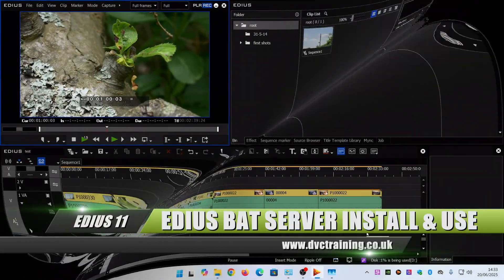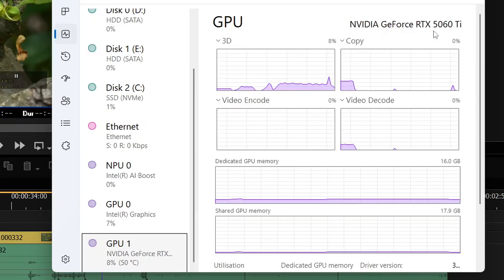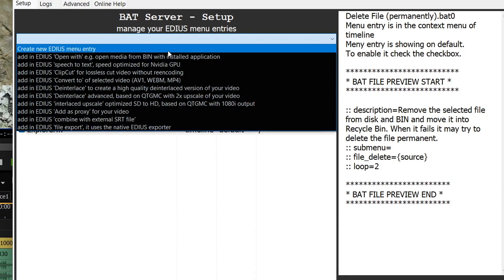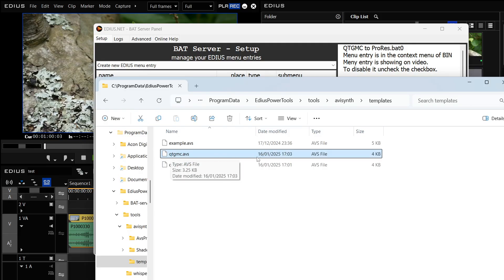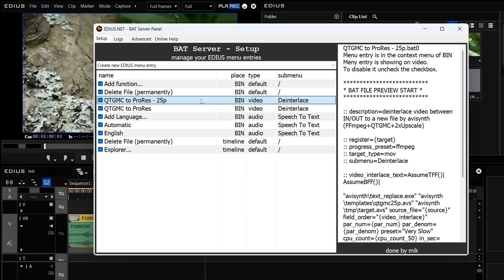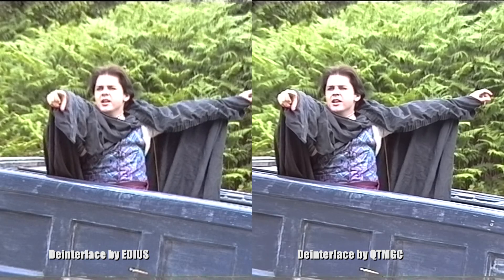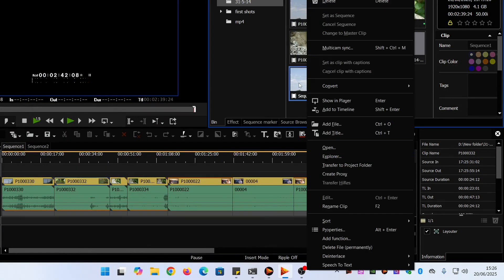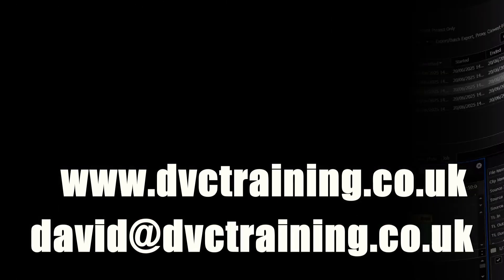EDIUS Bat server in June 2025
This video looks at the latest version of the BAT server and updates the installation and edit procedure from previous videos.  In my early videos I covered a lot of ground - so they last quite a while.  Here I wanted to do a quick video to show you how to install it, and an quick example of an edit on one of the BATs.
Also included is a small section about making a deinterlace final file from an interlace timeline.  This subject has come up in a few conversations recently and it was clear many people are still using EDIUS' deinterlacing which is not that great.  Using the BAT server you can get better results without too much hassle.
01:00 installing BAT server
05:13 Changing QTMCG to 25P and no resize
07.58 Make deinterlace MP4 from interlace using QTMGC
11:59 Using Handbrake